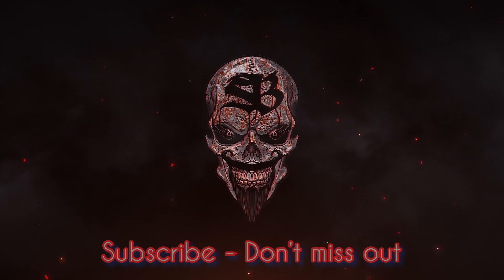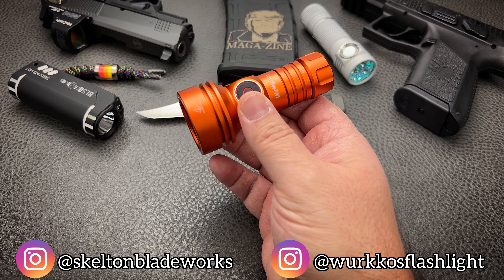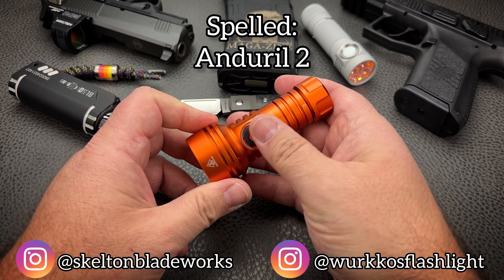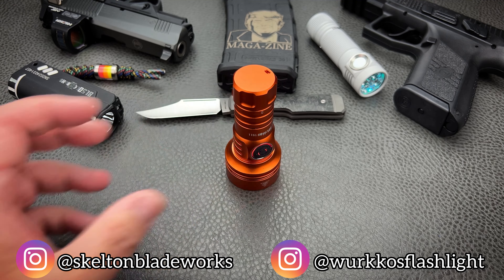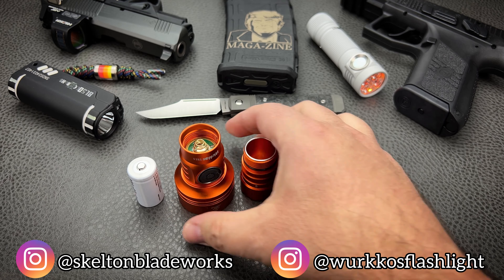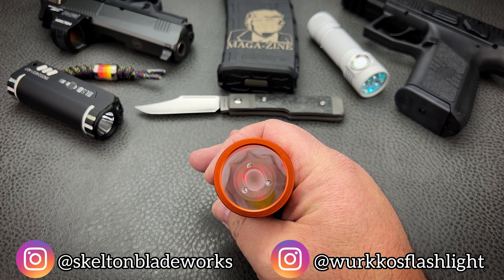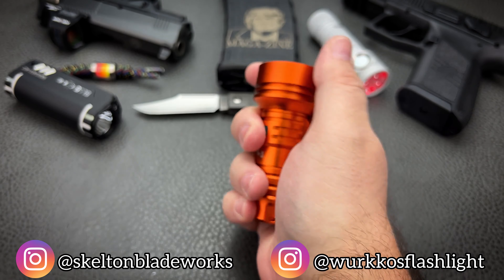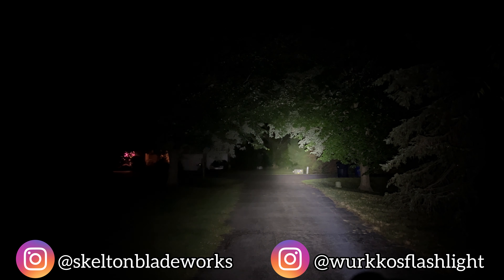Wurkkos TS11 - is an LED pocket thrower worth your money? This one might surprise you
At $46 and with over 600M of throw, this palm-sized light is surprisingly performance oriented and a high quality build. Set up with Anduril 2, you’ve got multiple Blinky modes and tons of fun aux RGB options as well, making this a wild little light that hits hard and exceeds its value.

Discounted link!